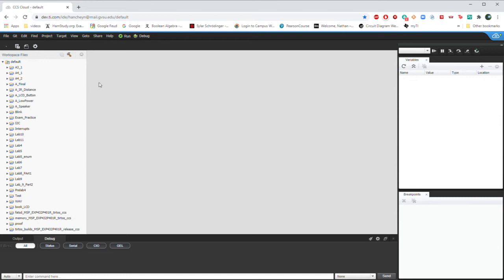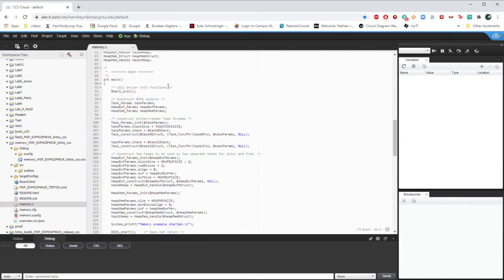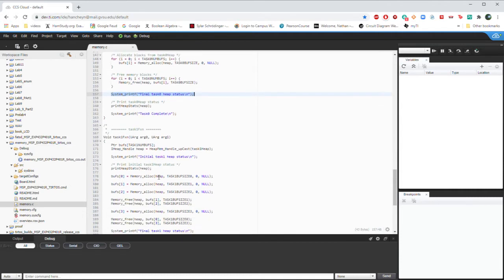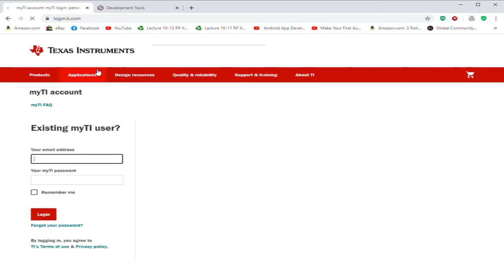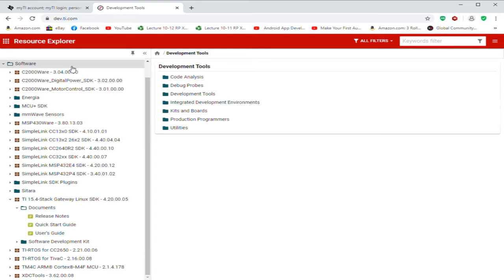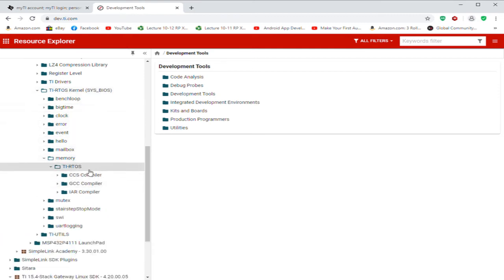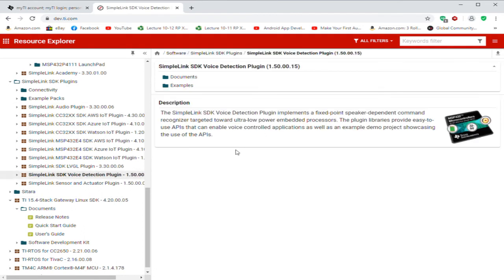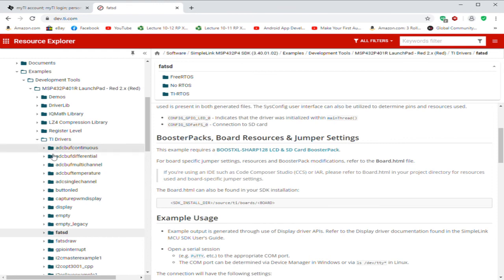MSP432P4 Cloud CCS and SDKs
This is a short description of where to find some SDKs and use the cloud based IDE for the MSP432.

TI CCS:
dev.ti